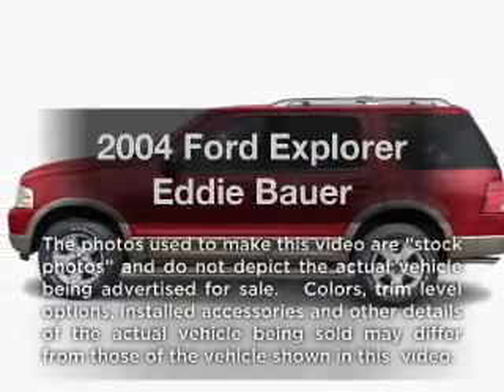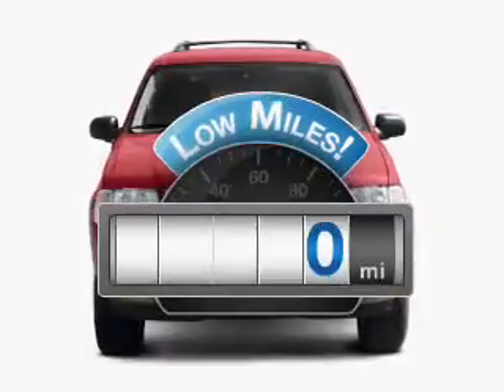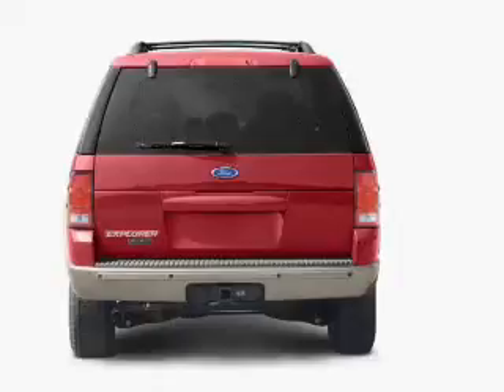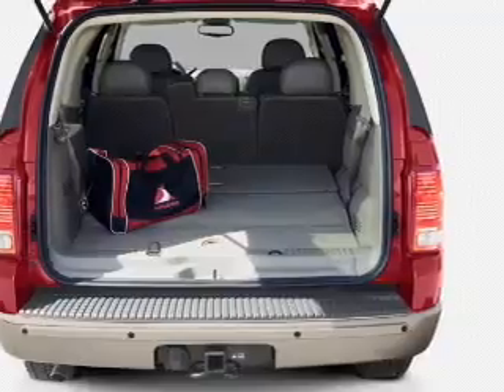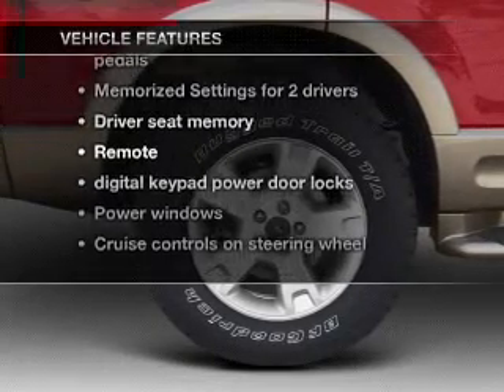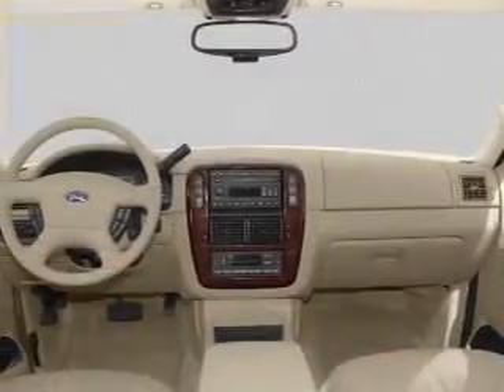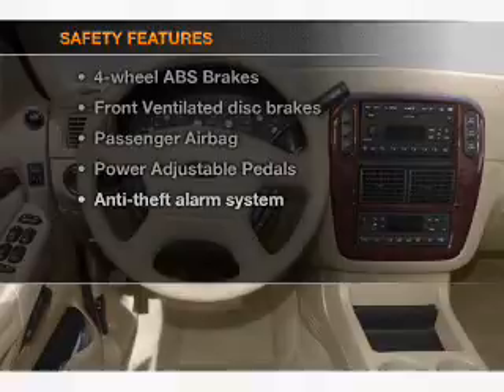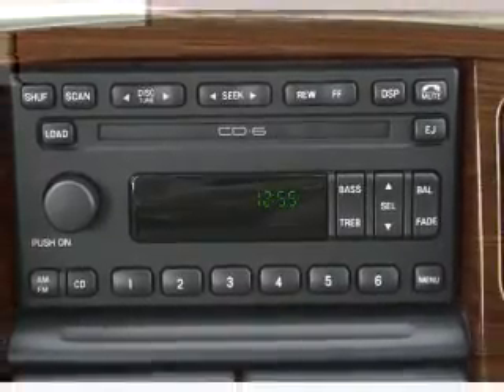2004 Ford Explorer - Sherman TX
Year: 2004
Make: Ford
Model: Explorer
Trim: Eddie Bauer
Engine: 4.6 liter 8 cylinder 16 valve
Transmission: 5-Speed Automatic
Color: Green
Mileage: 0
Address:
2525 Texoma Parkway